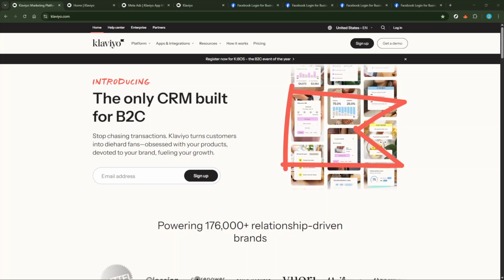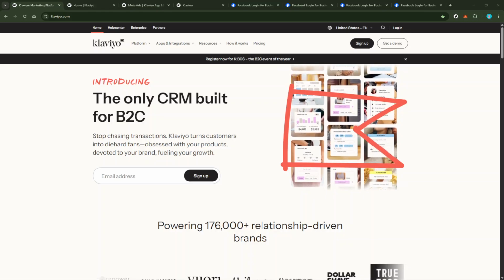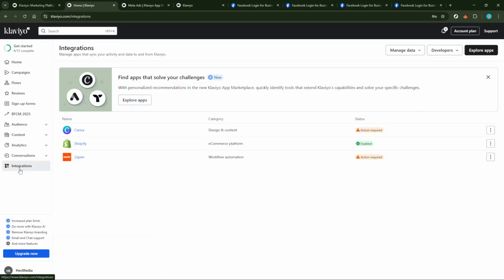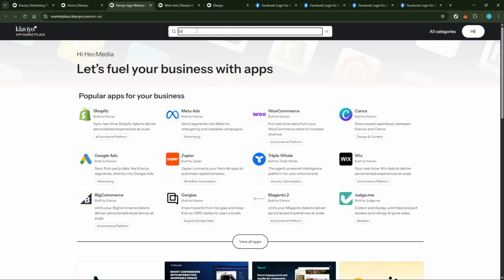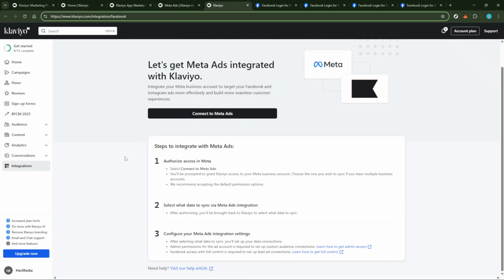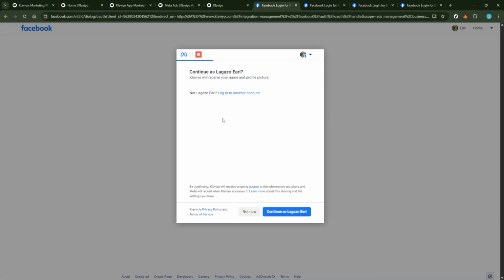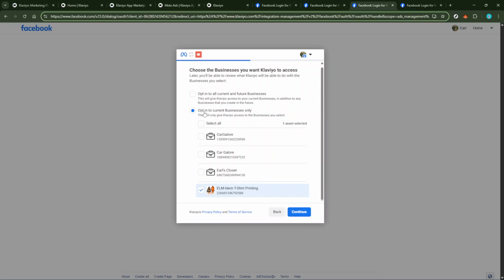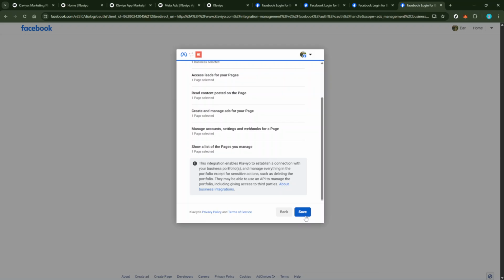How To Connect Meta Ads To Klaviyo [2025 Guide]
In today's video we are covering: how to integrate meta ads to klaviyo, connect meta ads account with klaviyo, klaviyo meta ads setup guide, how to connect klaviyo to zapier, how to connect klaviyo to shopify, connect facebook lead ads to klaviyo, how to connect klaviyo signup form to shopify, import campaign data from meta ads to klaviyo, klaviyo flows guide 2025, how to klaviyo, meta ads and klaviyo integration tutorial, how to add custom fonts in klaviyo, how to setup klaviyo, master klaviyo with these 10 steps (2025 guide)